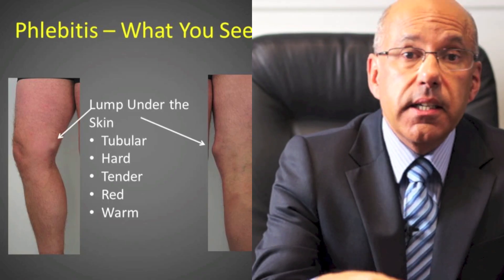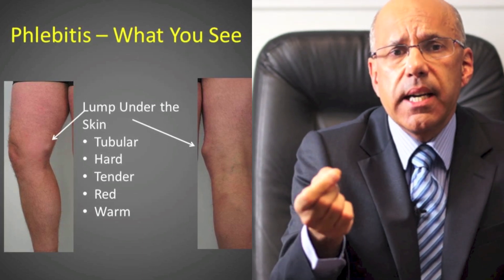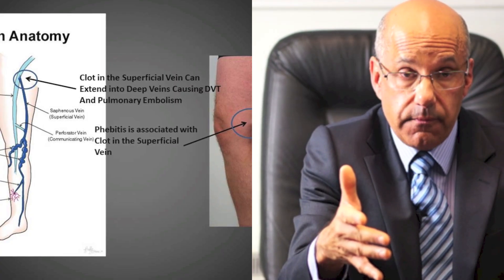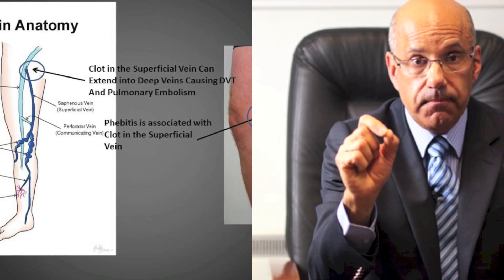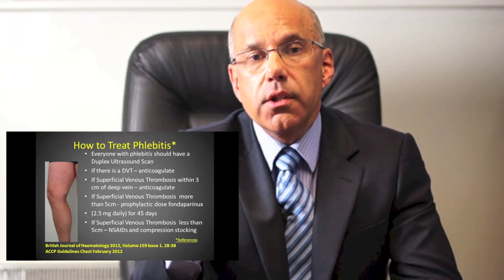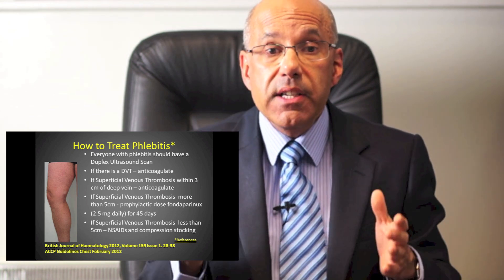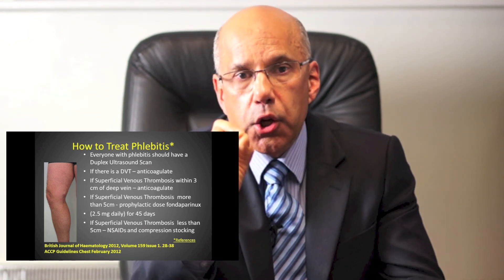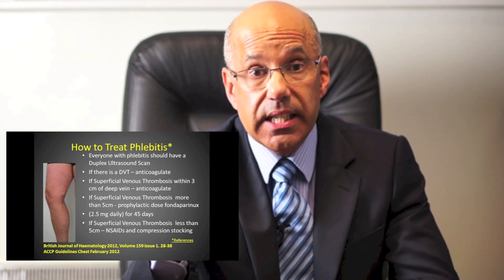Phlebitis The Truth About the Causes and Treatment (Full Length)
The causes and treatment of leg vein phlebitis explained by Dr Haroun Gajraj, a vein expert in Bristol.

"Earlier this month I saw a patient who was referred to me by his General Practitioner with phlebitis. His GP had been treating him with antibiotics and if anything, his leg was getting worse. Now treating phlebitis with antibiotics is simply wrong and I am going to tell you the truth about phlebitis.Phlebitis is simply a medical term indicating that there is inflammation in the vein.  Most commonly it affects the superficial leg veins and it is associated with localised swelling -- a lump- which is red, tender and warm and sometimes the lump actually feels hot and painful.  Usually phlebitis comes on out of the blue for no apparent reason but very occasionally I see phlebitis as complication of some cancers, intravenous arm catheters used in hospital -- drips -  or sometimes as a reaction to some very irritant intravenous injections such as chemotherapy. I haven't seen a case of phlebitis due to bacteria for years and that happened in a drug addict who was injecting into a leg vein with dirty needles.  The standard usual case of superficial leg vein phlebitis seen by a GP does not need antibiotics. Antibiotics may do more harm than goodNow until recently, phlebitis in superficial leg veins was thought to be a rather trivial condition and many doctors dismissed phlebitis as being of no real significance. Even the term phlebitis is often misunderstood and misused. Many people including doctors describe any discomfort in their veins as being phlebitis.  To absolutely sure that the problem is phlebitis, a duplex ultrasound scan is needed -- the ultrasound appearance of phlebitis is characteristic and diagnostic. The vein wall is thickened and there is a variable amount of clot inside the vein.  A scan is the only way of checking the vein directly and confirming that the vein is inflamed.  Ultrasound has also revealed that a very important group of people with phlebitis either already have a DVT or they are at risk of developing  a deep vein thrombosis.  The inflammation in the wall of the veins affected by phlebitis  activates clotting of the blood inside these veins. This clot can extend or spread from the superficial vein into the deep vein. So this is another very important reason why everyone with phlebitis should have a  duplex ultrasound scan.  A duplex scan is the only way to correctly identify people who already have a DVT and who need treatment to prevent that clot leaving the leg, travelling around the body and lodging in the lung -- a serious sometimes fatal condition called pulmonary embolism. A duplex scan will also determine whether these people with phlebitis are at risk of a DVT and who need preventative treatment.  So the first important message is that everyone with phlebitis should have a duplex ultrasound scan.So how should superficial leg vein phlebitis be treated? Well we can only offer the correct treatment for phlebitis if we know the results of the duplex scan. The scan my show that the phlebitis is only in a small area and that only a limited number of superficial veins are affected.  If there is very little associated clot in these superficial veins and if this clot is well away from the deep veins, then treatment with aspirin or aspirin-like medication called non --steroidal inflammatory drugs and compression stockings may be sufficient.  A good medical sock will support the vein while it is recovering and the anti-inflammatory tablets or cream will ease the swelling and pain.  If the phlebitis is extensive or if the clot in the superficial veins is already close to the deep veins, a course of blood thinning injections -- anticoagulant heparin medication- is needed to reduce the significant risk of developing a DVT. Of course if the scan shows that a DVT has already formed, full  anticoagulant treatment for several months is needed. So the correct treatment of phlebitis requires a scan. So in summary, phlebitis is not an infection and antibiotics are not the correct treatment.  Phlebitis is not a trivial condition, it can be serious and may cause a Deep Vein Thrombosis. Everyone with phlebitis should have a duplex ultrasound scan to confirm the correct diagnosis, to check for DVT and to guide the correct treatment. That way you will be among the first to see our next video.Why not leave a question in the box below. I'd love to hear from you and I will do my best to get back to you as soon as possible.
ReferencesCHEST February 2012;
British Journal of Haematology, 2012, 159, 28--38